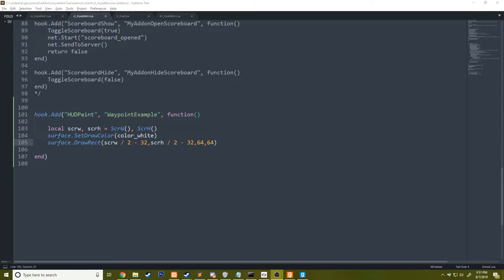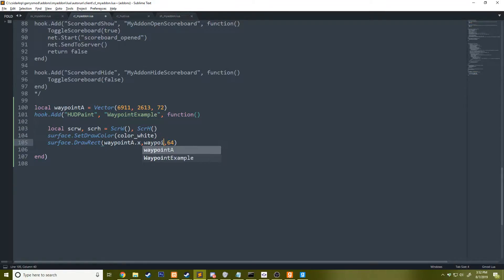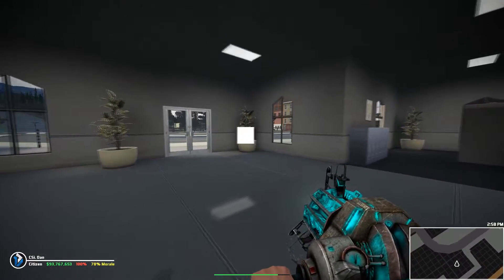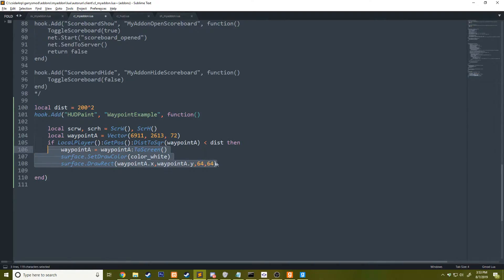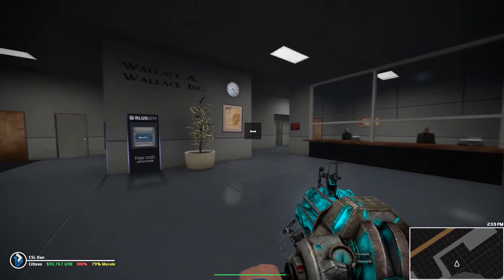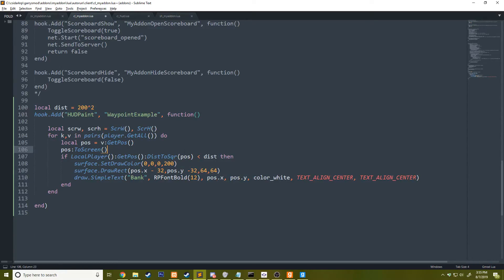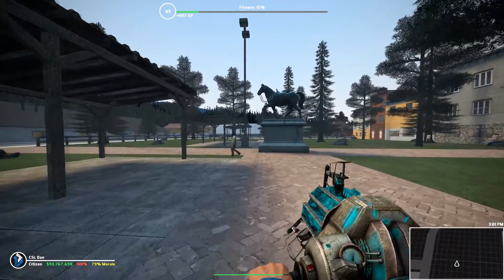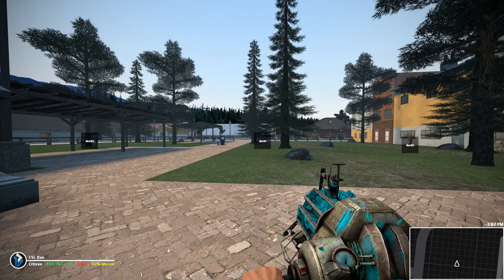15: Garry's Mod Lua Tutorial - Waypoints - ESP - ToScreen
In this tutorial you'll learn how to draw in 2D and reference 3D positions. This can be utilized to create waypoints, status indicators and even an ESP Cheat!

My Gear:
Graphics Card
Mouse Pad